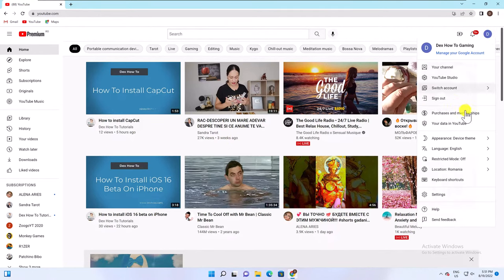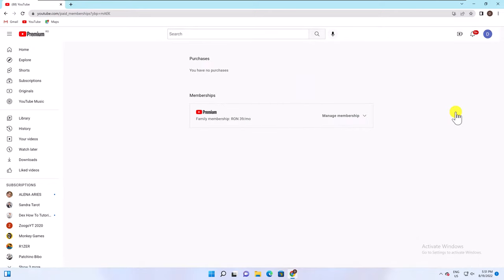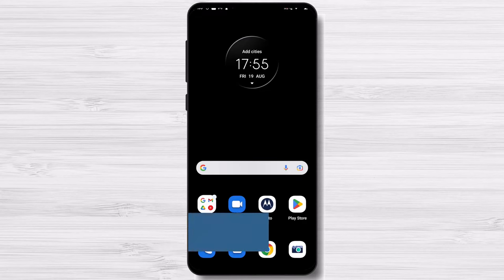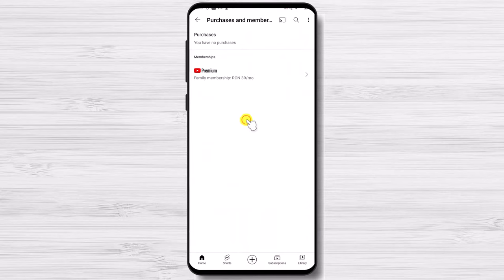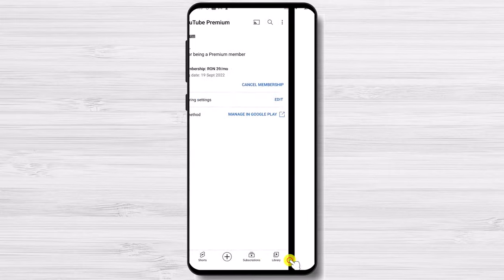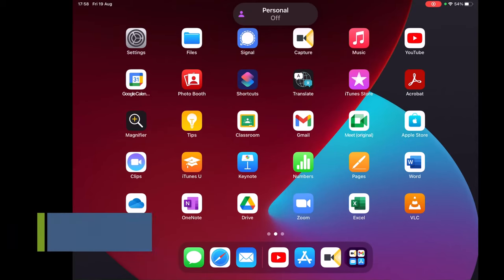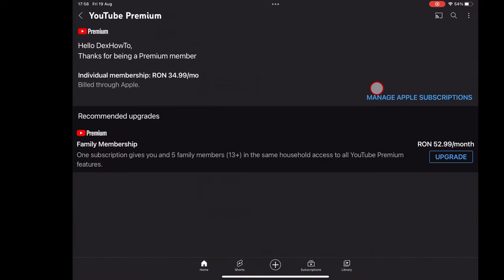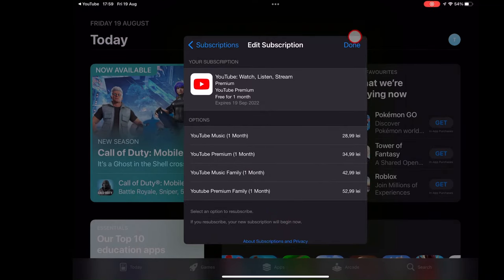How to Cancel YouTube Premium in 2024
In this video, we'll show you how to cancel your YouTube Premium account. This is the fastest and easiest way to remove YouTube from your account, so make sure to watch this video to learn how to do it!

How to Cancel YouTube Premium?

If you're looking to remove YouTube from your account for any reason, this is the video for you! We'll walk you through the process of cancelling your YouTube Premium account, and you'll be able to do it in just a few simple steps. So make sure to watch this video to learn how to cancel your YouTube Premium account!

00:00 Introduction
00:27 Cancel Youtube Premium Subscription PC
01:39 Cancel Youtube Premium Subscription on Android or iPhone
02:45 Cancel Apple-purchased Premium YouTube Subscription

Learn more about How to Cancel YouTube Premium.